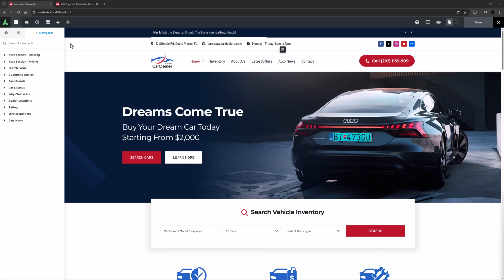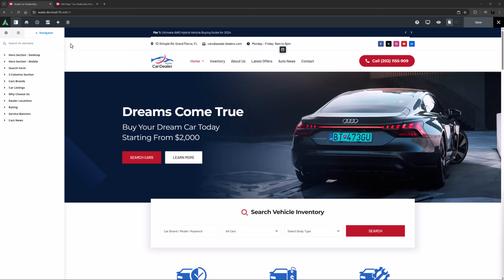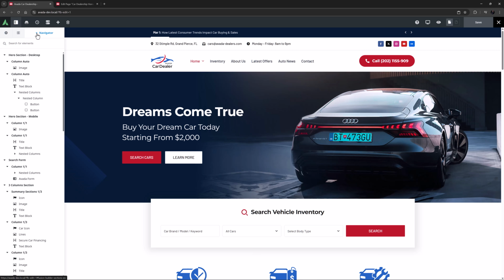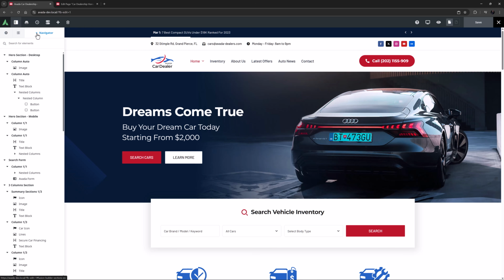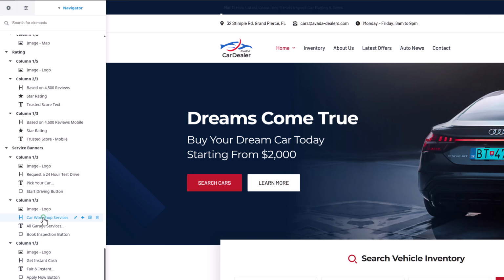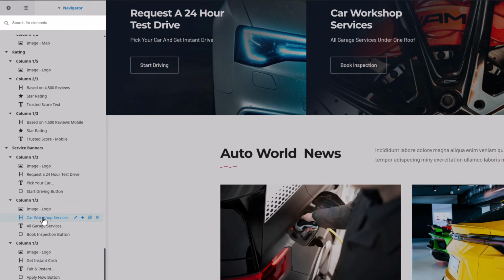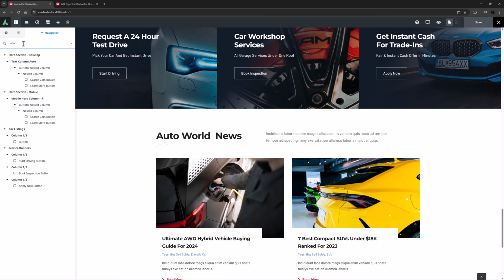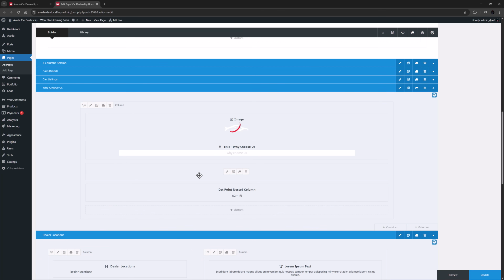Renaming Containers, Columns & Elements in the Avada Builder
Avada : This tutorial video highlights functionality that lets you rename Columns and Elements, enabling you to label all page content for better organization. This helps keep the navigator much clearer and easier to scan, especially on long or complex pages. The video also introduces navigator search, which lets you quickly find specific content items by name or type, improving workflow in both the Avada Live Visual Builder and the wireframe builder.